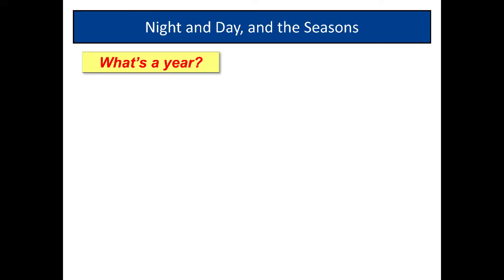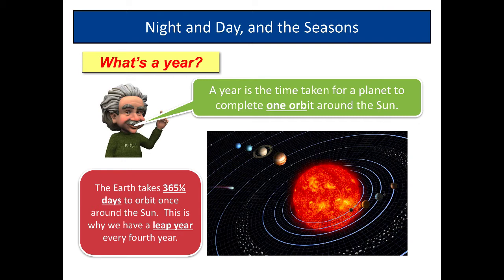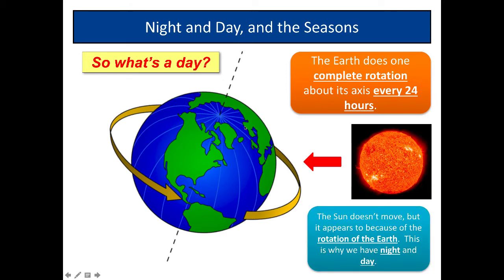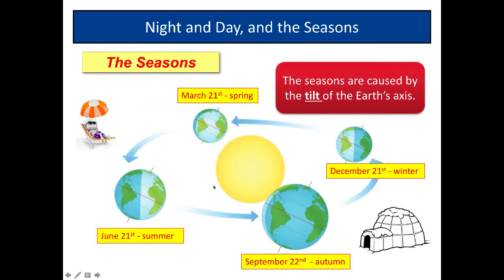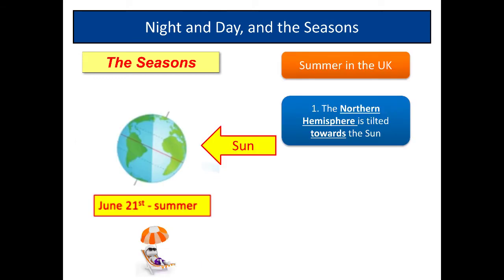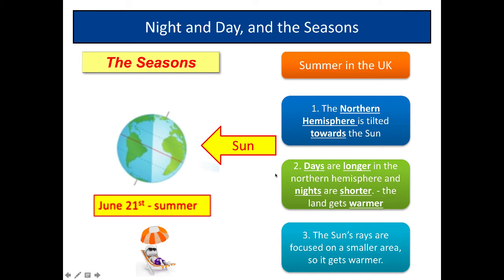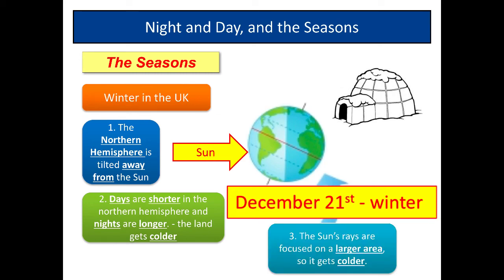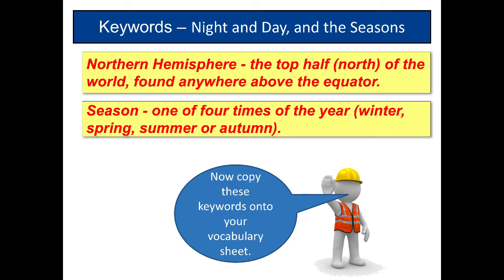Key Stage 3 Night, Day and the Seasons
Key Stage 3 Science video for children aged 11 to 14